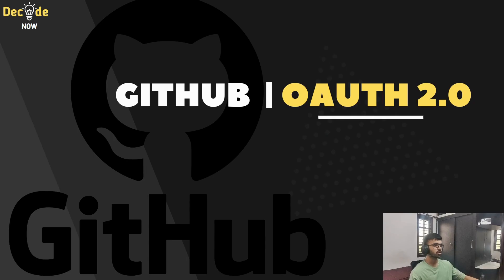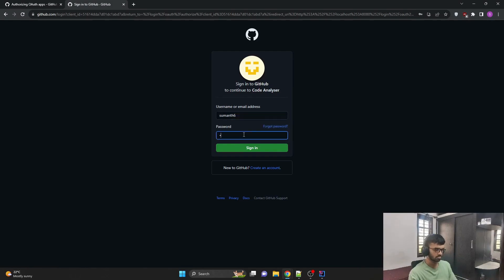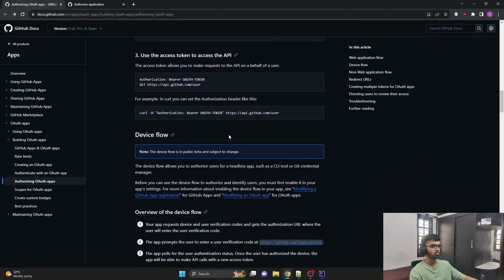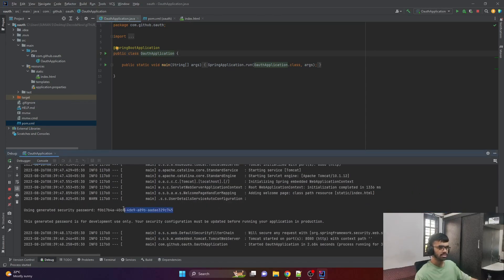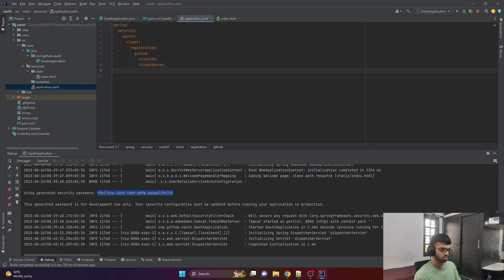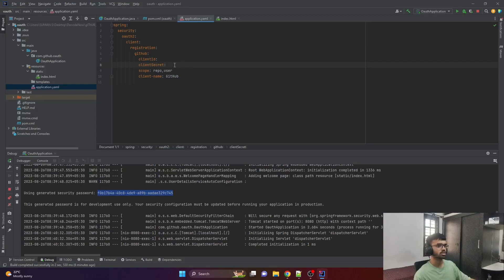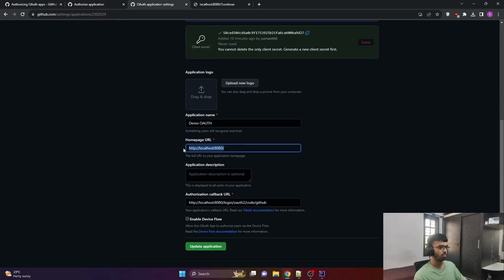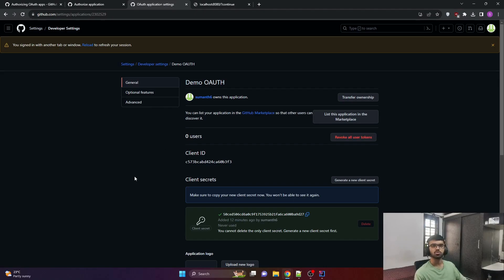Spring Security | Oauth2 Implementation using GitHub | How to add OAuth2 in SpringBoot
In this comprehensive tutorial, we'll dive deep into the world of Spring Security and OAuth2, showing you step-by-step how to implement OAuth2 authentication in your Spring Boot applications, with a focus on integrating GitHub as your OAuth2 provider. Whether you're a seasoned developer or just starting out, you'll gain valuable insights and hands-on experience in securing your Spring applications with OAuth2. We'll cover key concepts, best practices, and practical examples to ensure you understand the intricacies of OAuth2 implementation.

🔵 Topics Covered:

- Introduction to OAuth2 and its importance in modern web applications.
- Setting up a GitHub OAuth application for secure user authentication.
- Configuring Spring Security to integrate OAuth2 with your Spring Boot project.
- Protecting your endpoints and securing your APIs.
- Best practices for OAuth2 security and compliance.
- Real-world examples and code walkthroughs.

By the end of this video, you'll have the skills and knowledge to confidently implement OAuth2 in your Spring Boot applications, allowing you to leverage the power of GitHub for user authentication. Don't miss out on this essential tutorial for developers and join us on this journey towards creating more secure and user-friendly Spring applications.